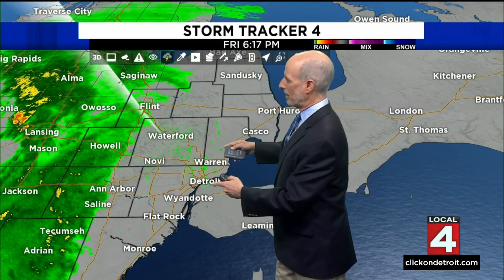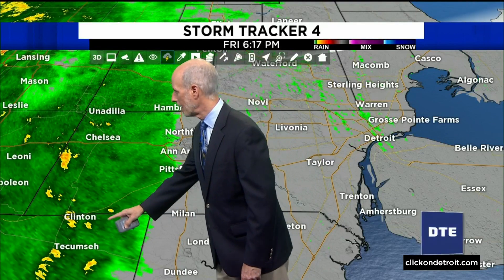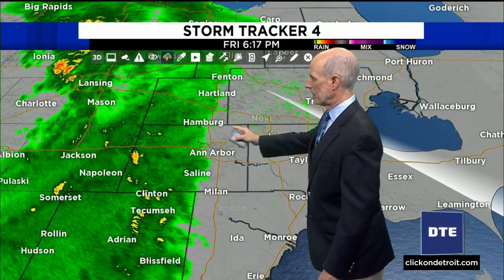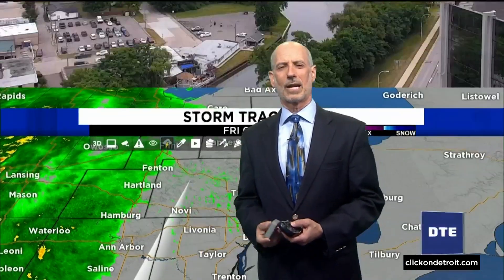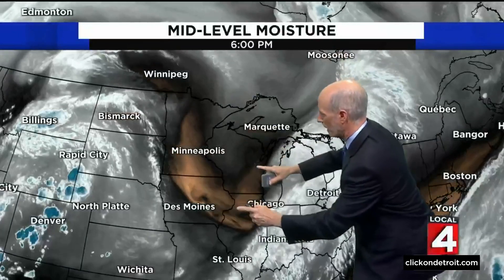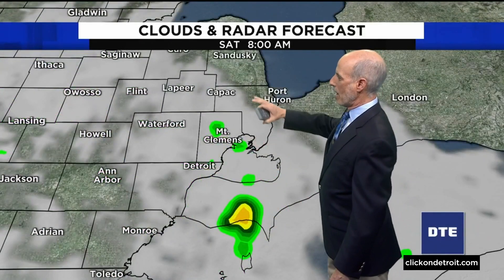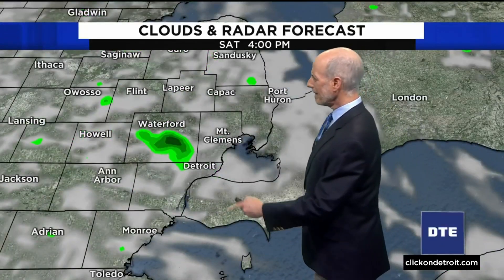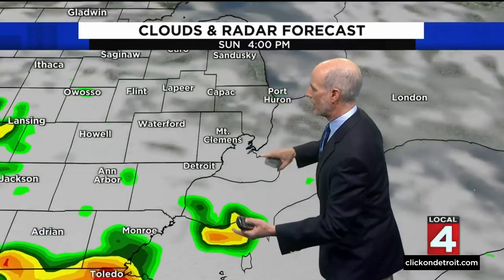Metro Detroit weather forecast July 15, 2022 -- 6 p.m. Update